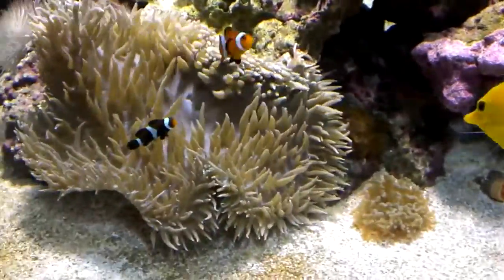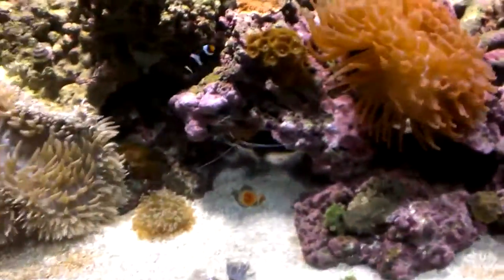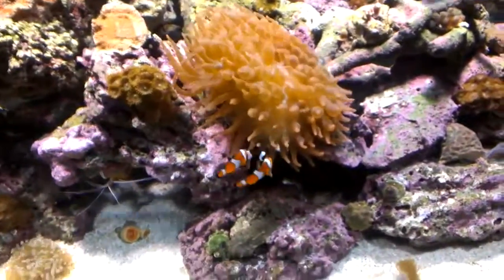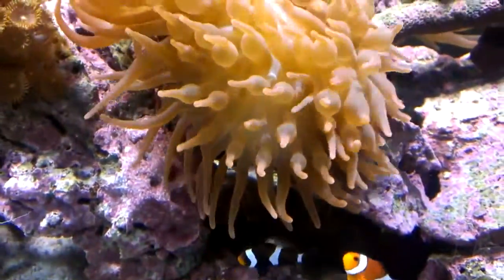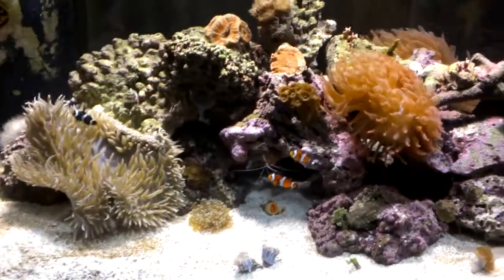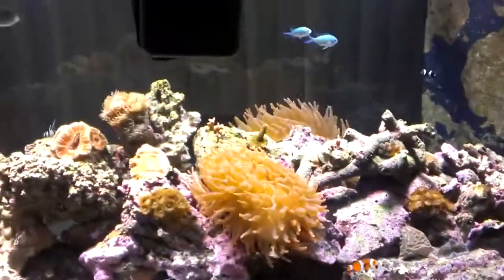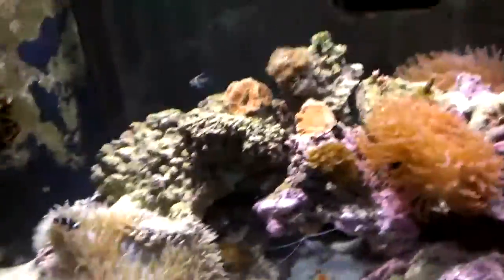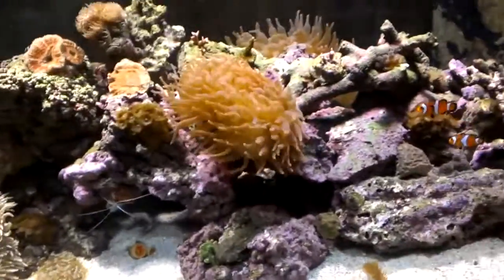How to get Anemone to host clownfish.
Some of my tips in successfully having an anemone/clownfish relationship.